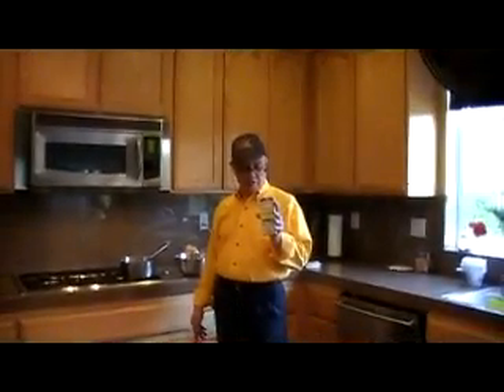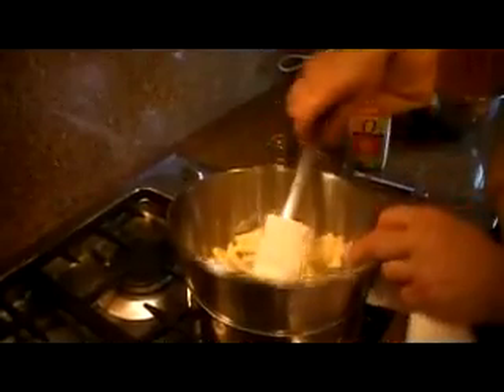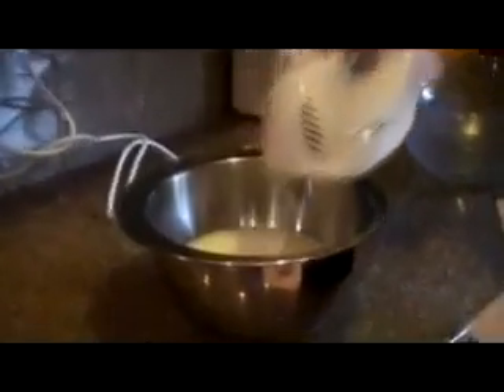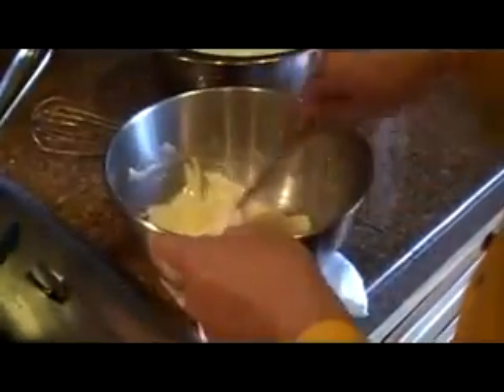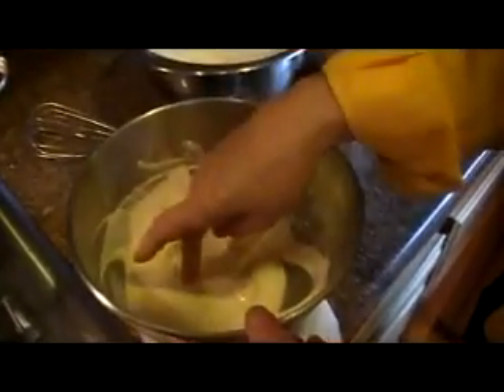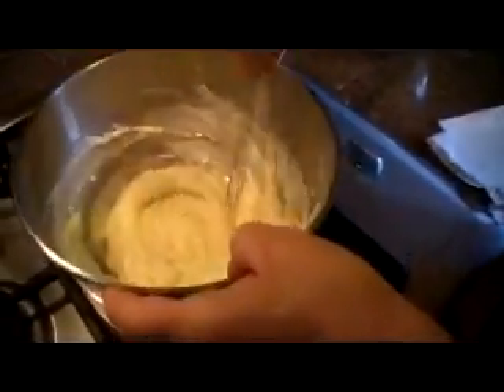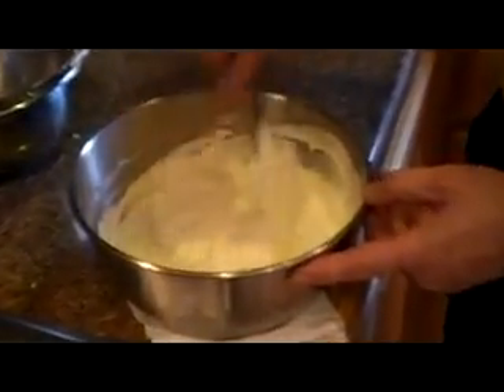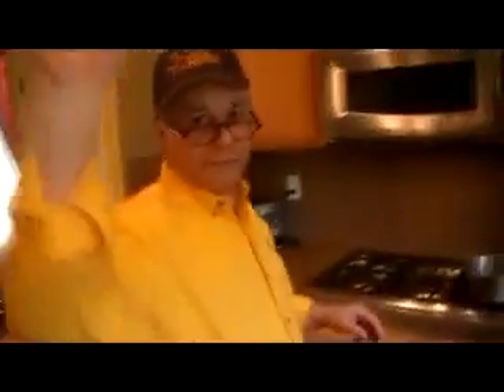Making an Organic White Chocolate Mousse with The Tea Room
Our first episode in our Tea Room Chocolate Recipe series. This episode teaches how to make a delicious organic chocolate mousse.  It is made out of an organic Chamomile Honey white chocolate.